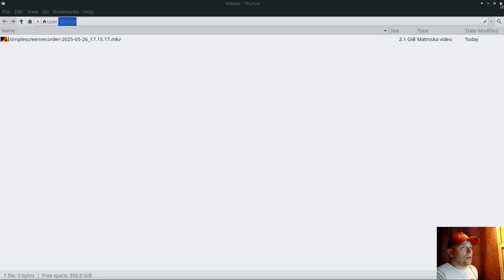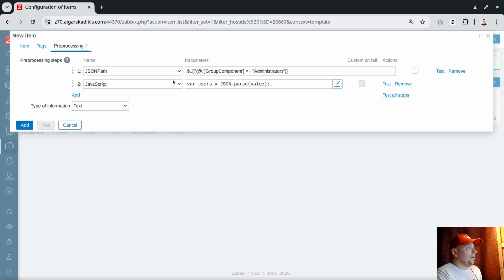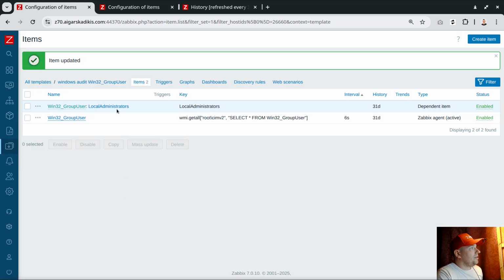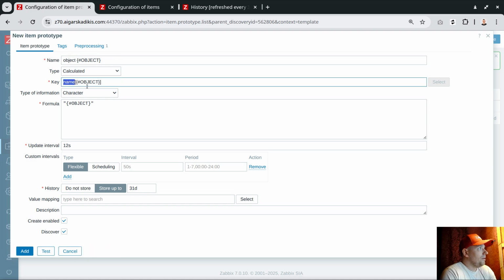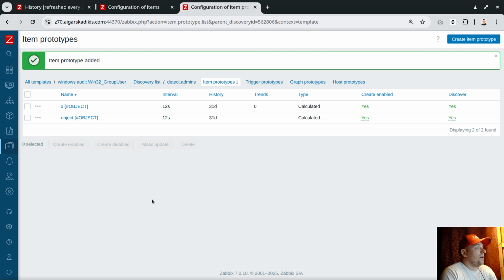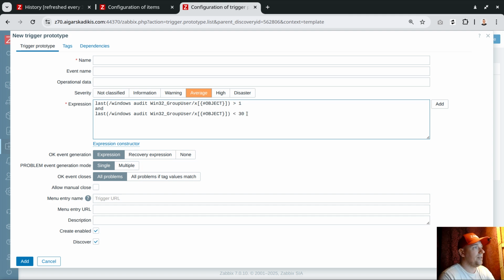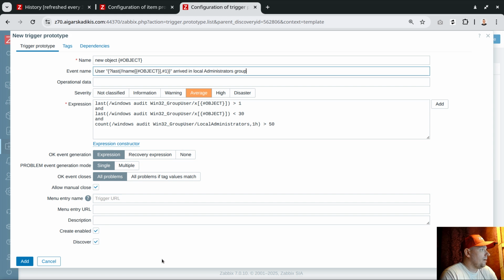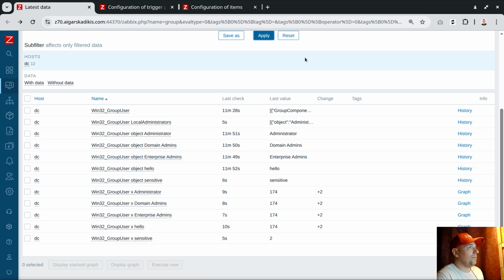Avoid new Windows users to become local Administrators, Zabbix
Item key:
wmi.getall["root\cimv2", "SELECT * FROM Win32_GroupUser"]

JSONPath:
$..[?(@.['GroupComponent'] =~ "Administrators")]

Calculated item formula:
count(//LocalAdministrators,1h,"like","\"{OBJECT}\"")

Event name:
User "{?last(//name[{OBJECT}],#1)}" arrived in local Administrators group